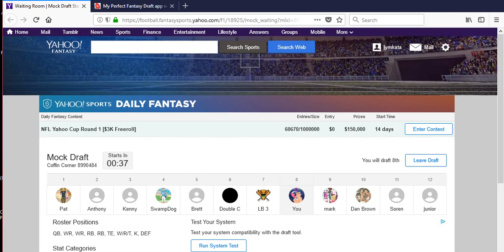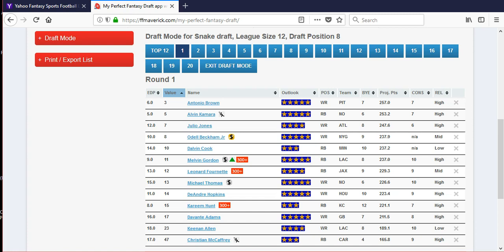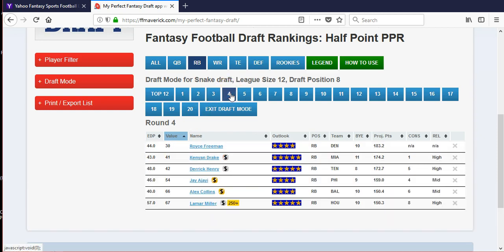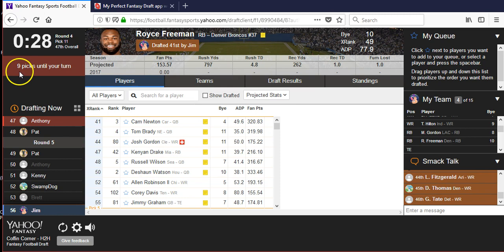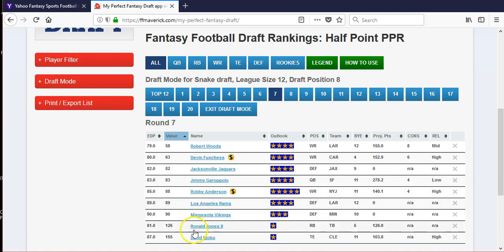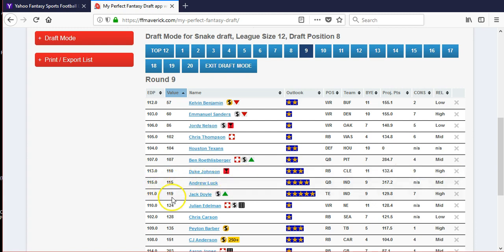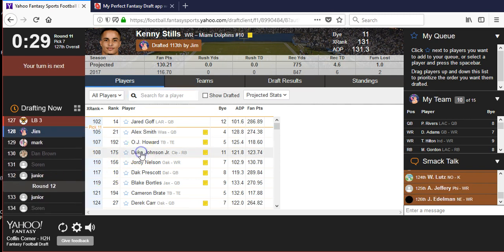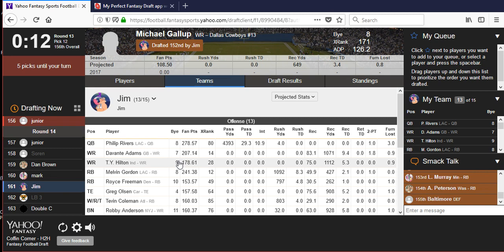Mock Draft warmup. Yahoo 12 team, pick #8 Aug 26, 2018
I just found out I'm picking 8th in my 12 team Yahoo league.  I used My Perfect Fantasy Draft to pick the best players for each round. I consider this one of the toughest positions to pick from so I was pleasantly surprised that I received an "A-" from Yahoo rankings and FantasyPros predicted a 2nd round finish.  Not bad!